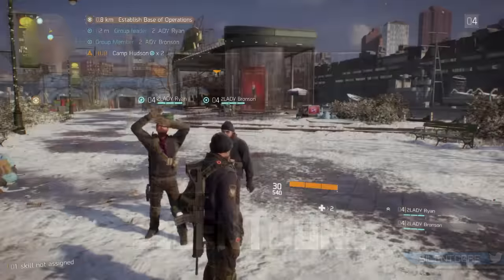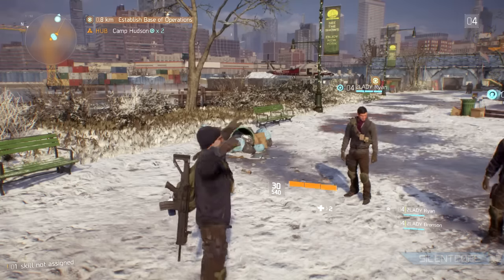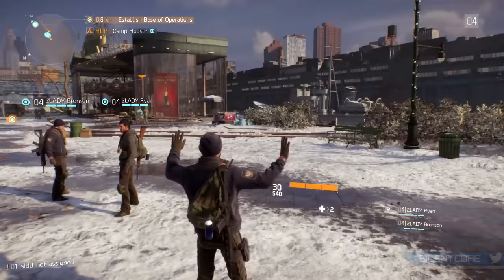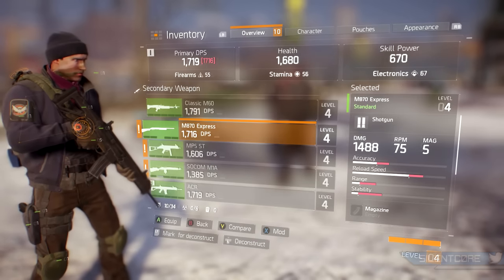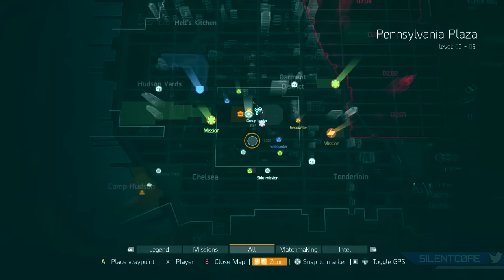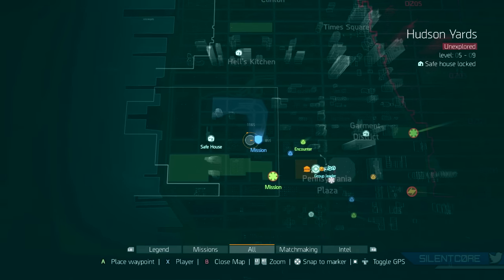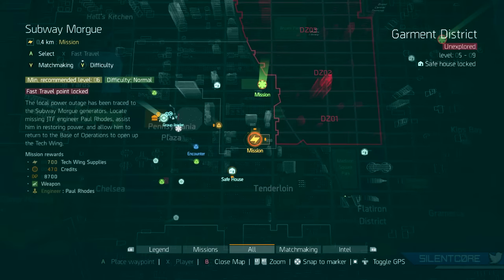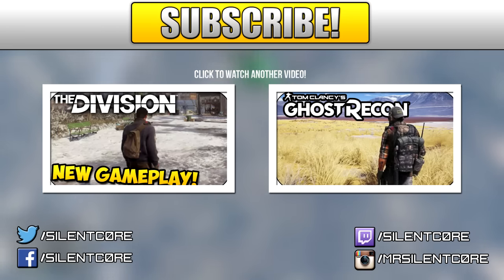The Division - ALL EMOTES and FULL MAP! (New Division Gameplay)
The Division NEW Gameplay recorded this week in Sweden. Showing all 6 emotes and the full map in this build of the game.

I was lucky enough to be invited out to Malmo in Sweden to play and record Tom Clancy's The Division for 3 hours. Look out for more Multiplayer Division Gameplay on my channel!